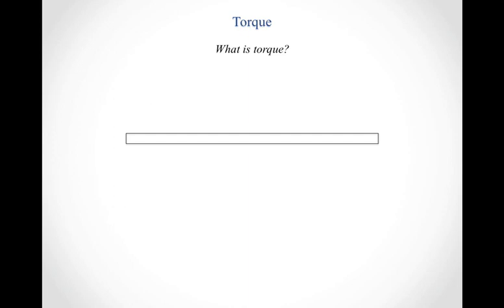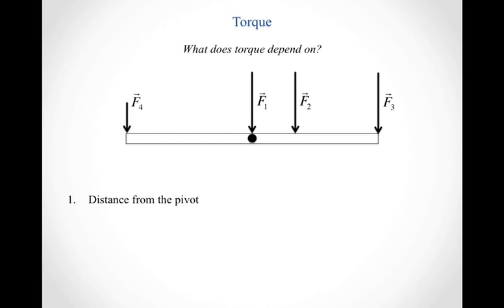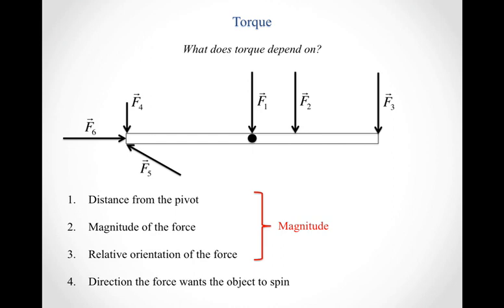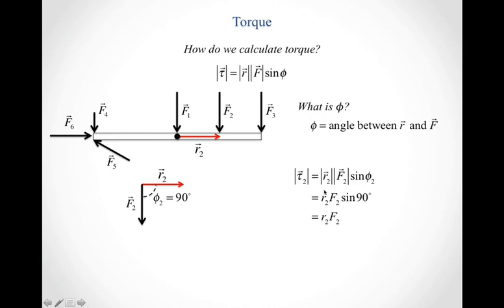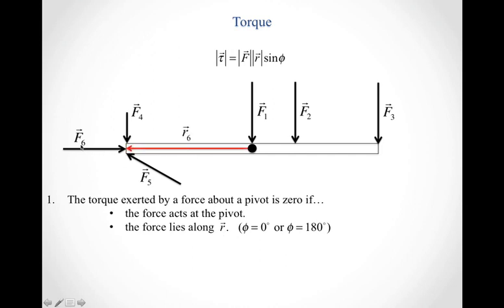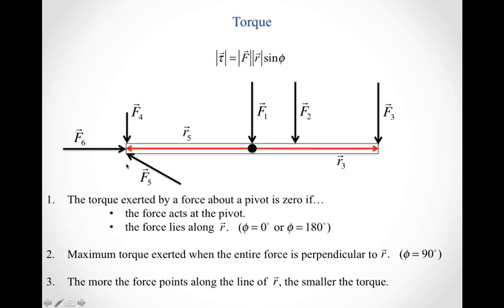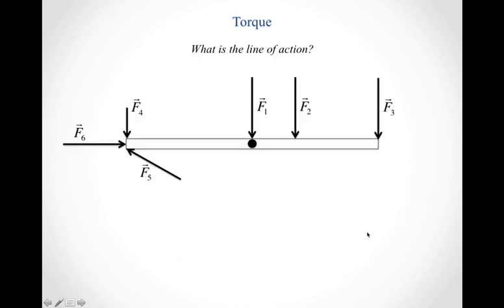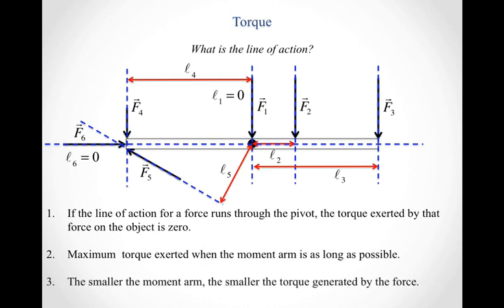Torque alg default